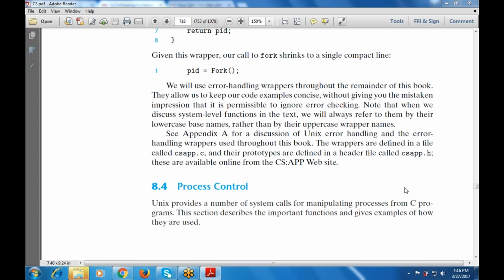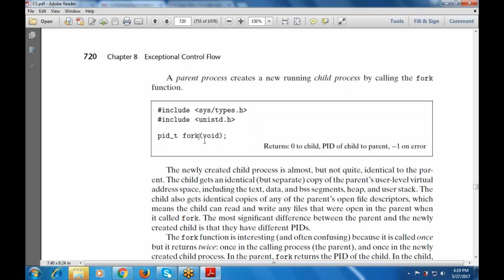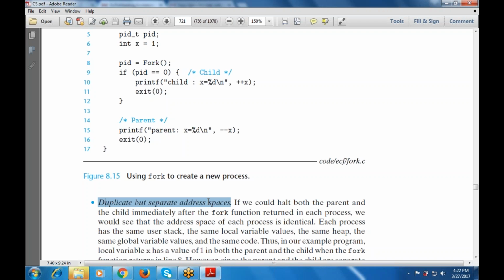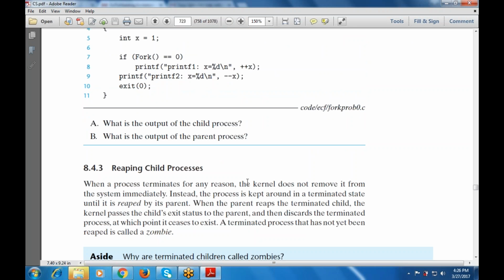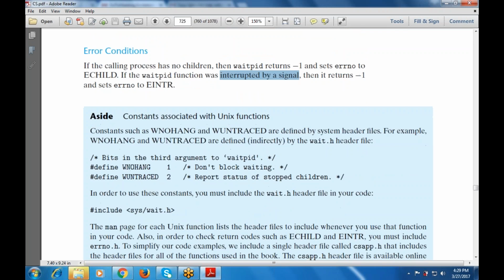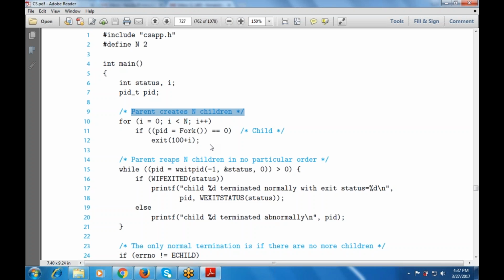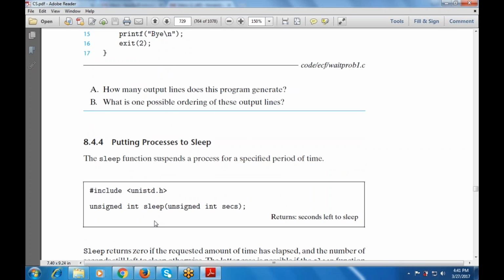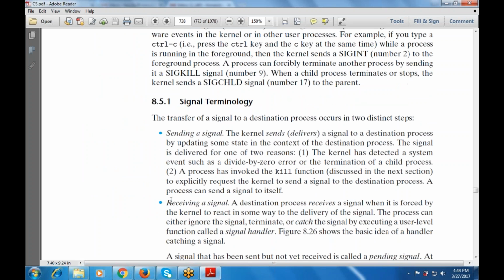Revision of Computer Systems - Process Control